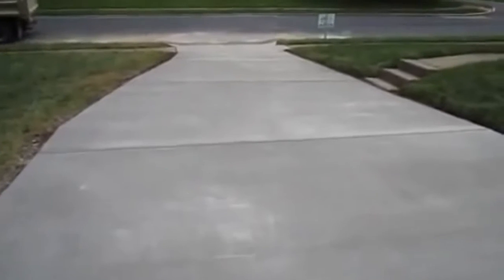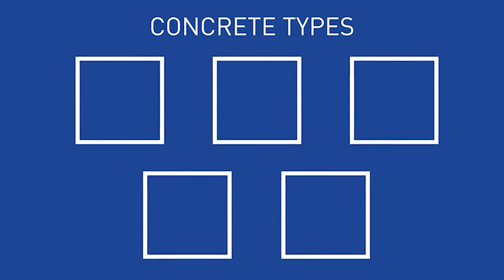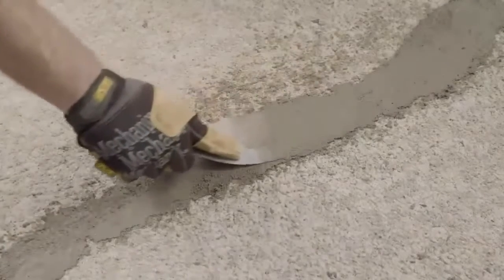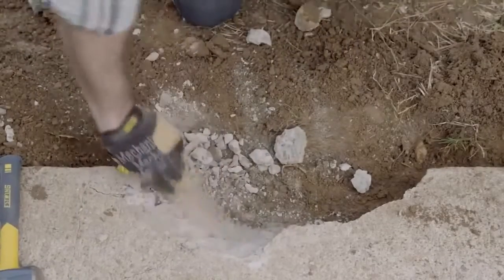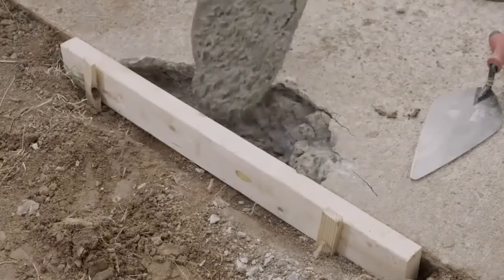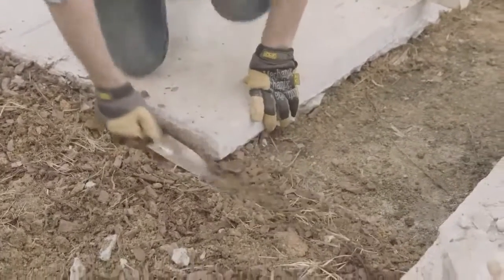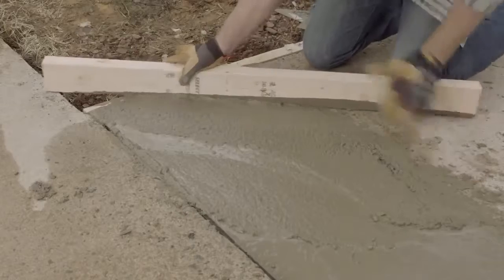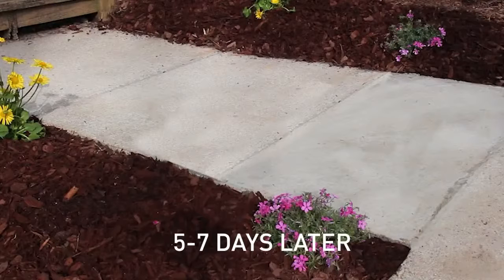How to repair sidewalk concrete cracks ?